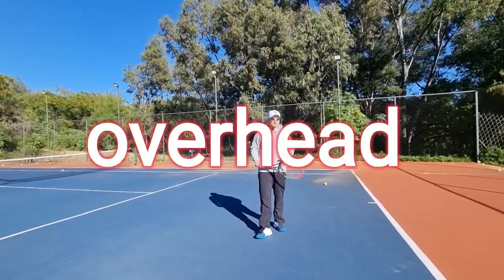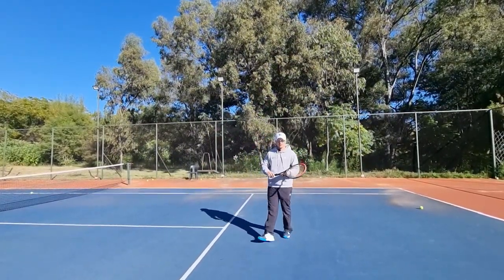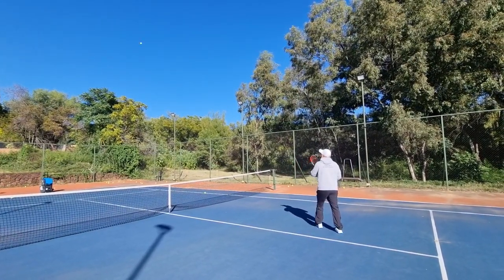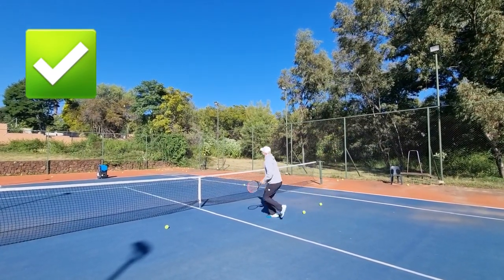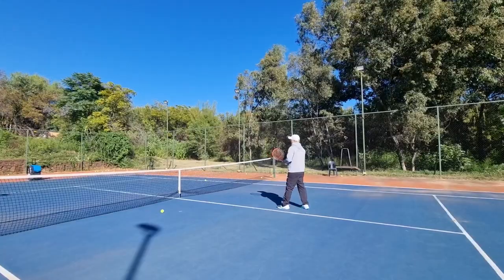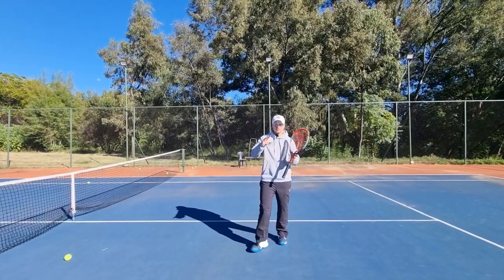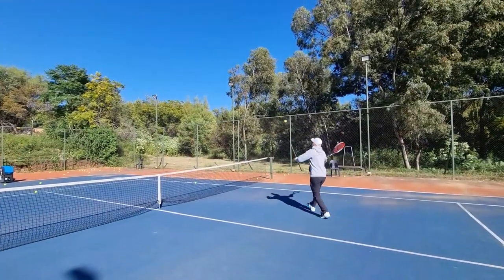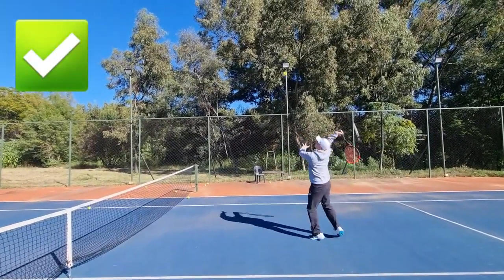ALWAYS hit your overhead in ✅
How to kill your overhead smash!

What you will learn in this video :

How to move on you overhead

How to time you overhead

Where to aim your overhead

How to turn on your overhead